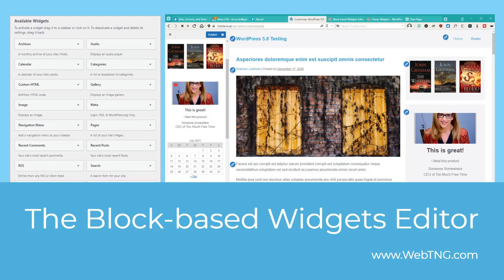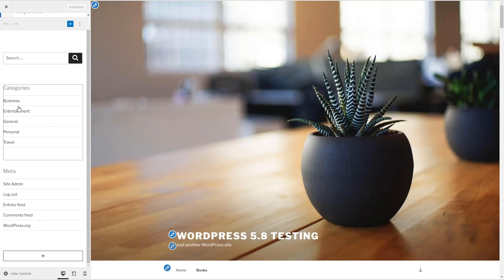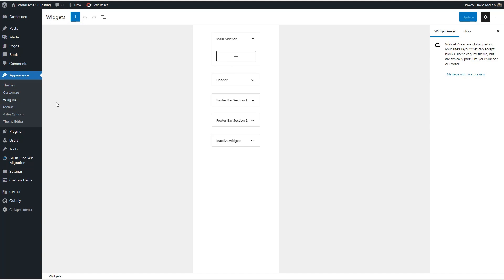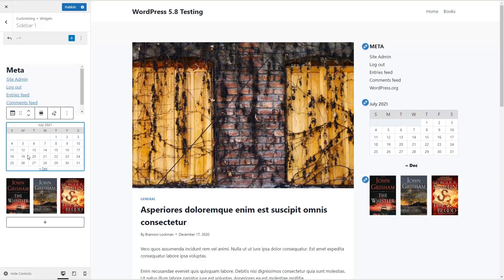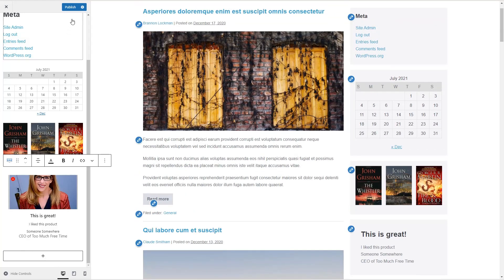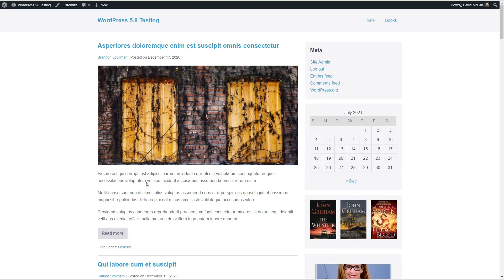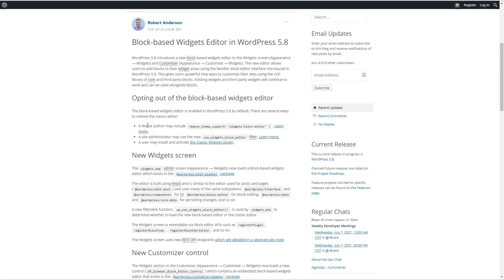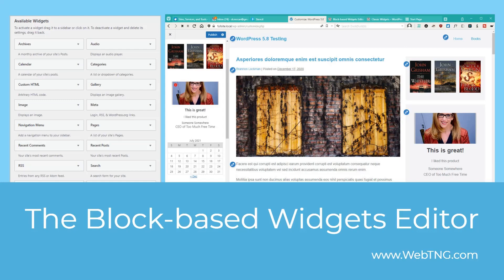The Block-based Widgets Editor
The Block-based widgets editor coming in WordPress 5.8 is a bigger change than people may realize.  In this video I do a walk-through to show how it is working in the release candidate with several themes and plugins.